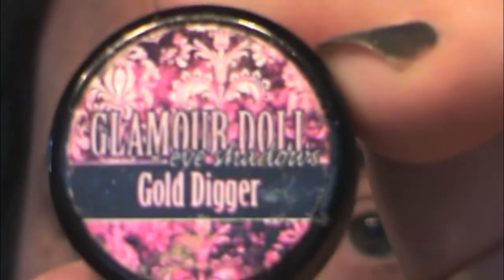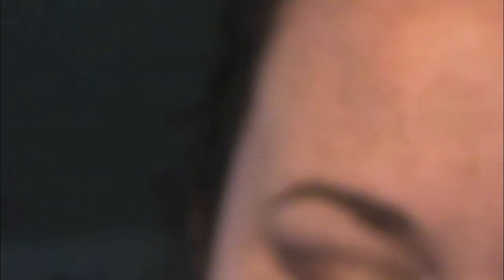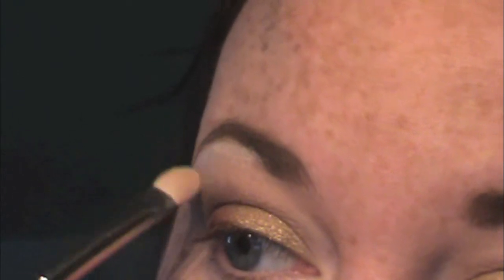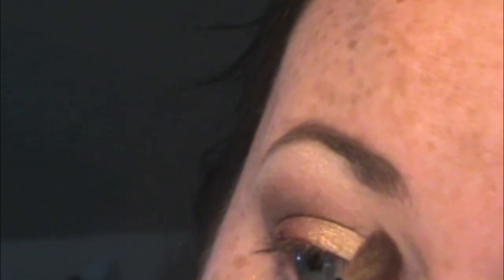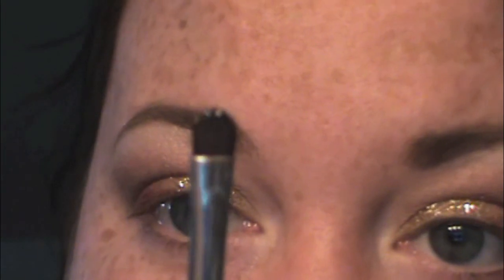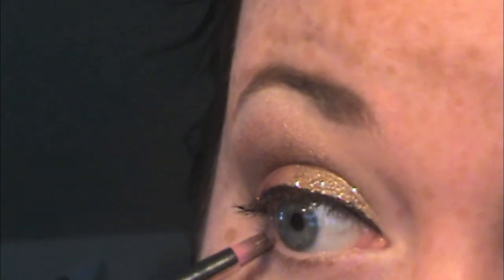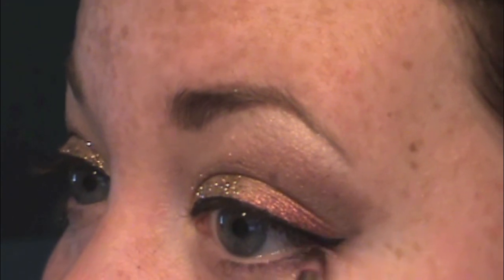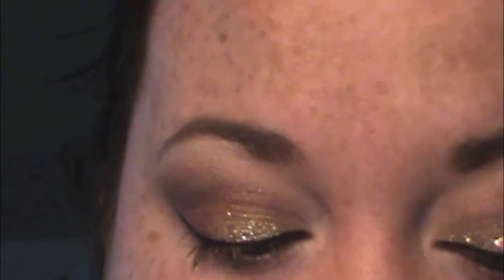Rustic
Woah son, I haven't done this in a while, please forgive my insanity.

GDE Colors Used: Feverish, Gold Digger, Bobbin' for Apples, Corpselike